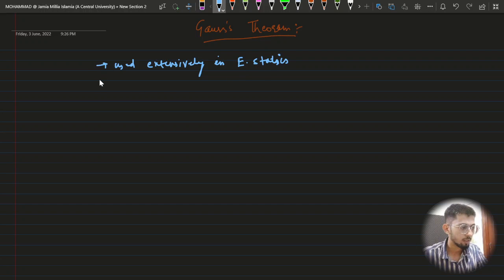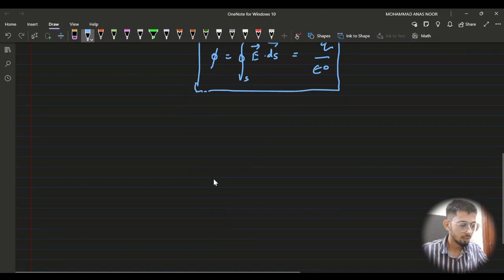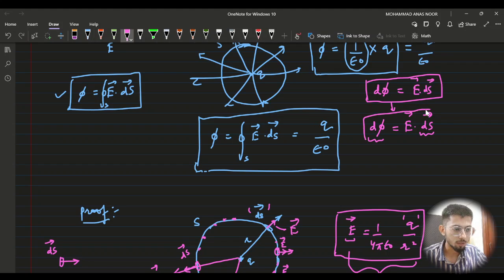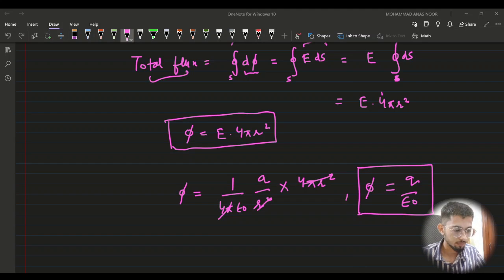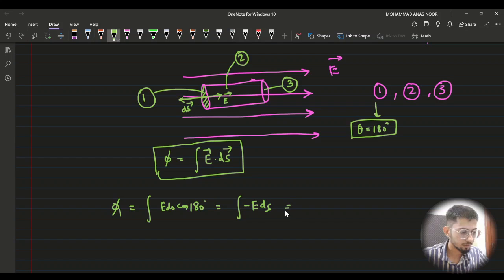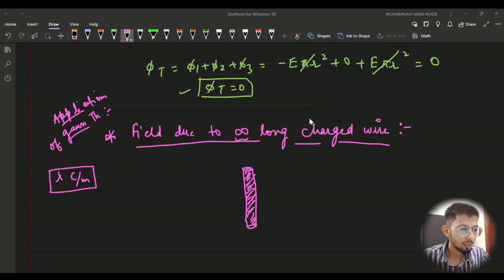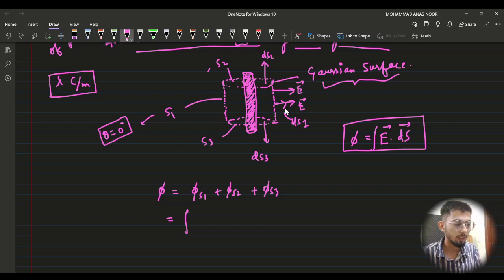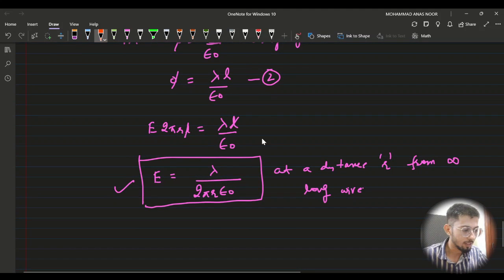Gauss Theorem and its applications #6 | Class 12 | Physics